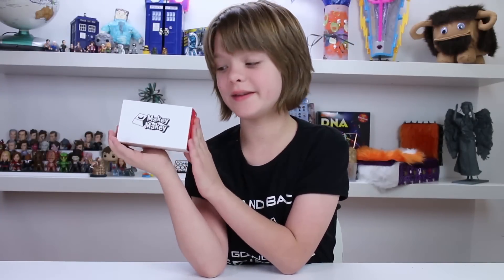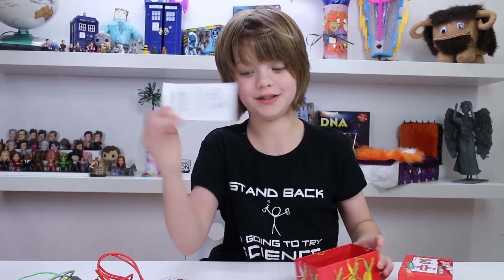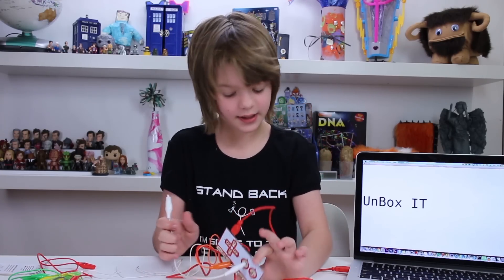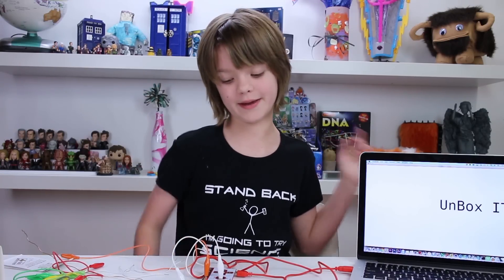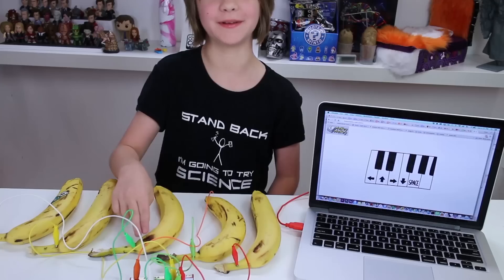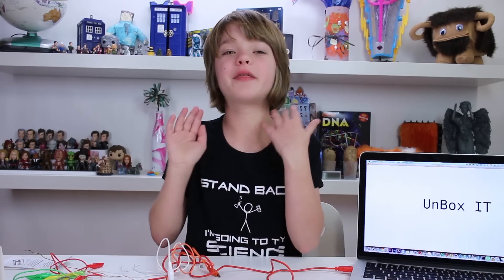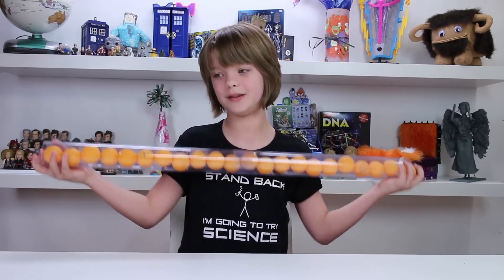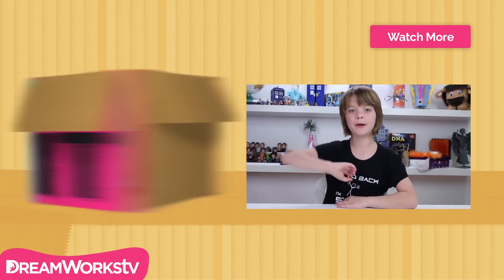How To Turn Anything Into a Keyboard with Makey Makey Invention Kit | UNBOX IT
Presley from ActOutGames is here to open an amazing Makey Makey Invention Kit and show you how you can turn literally ANYTHING into a keyboard! Find out how to use this awesome invention kit right here!
How to Build a Solar Powered Dog Robot!
Ever wonder what’s in the box, before you buy it? The coolest young YouTubers join in the unboxing phenomenon by unwrapping, evaluating and reviewing the newest, most sought after toys in town.